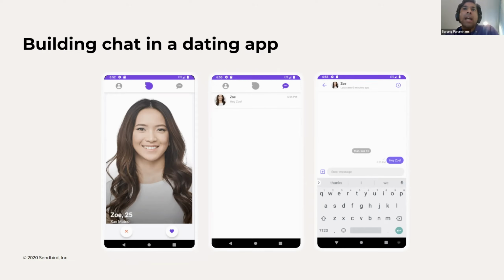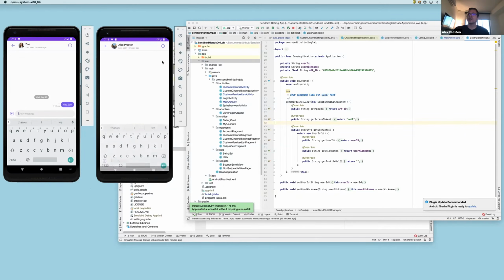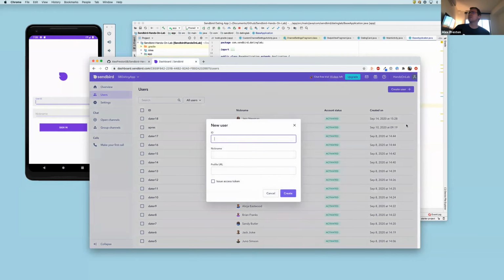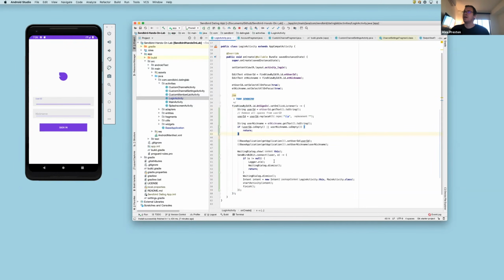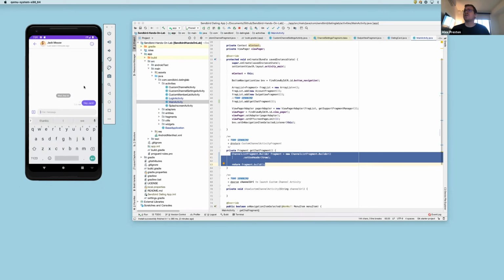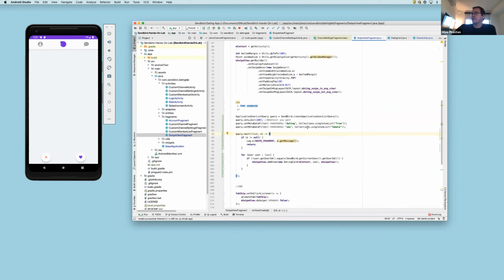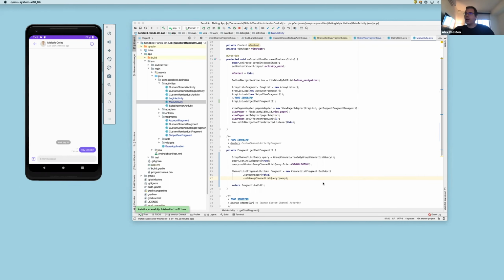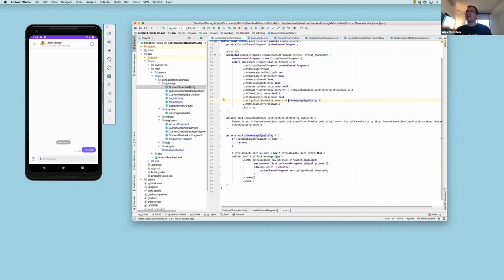Code Cafe | Build in-app chat with Sendbird engineers in minutes!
Our engineers will walk you through the Sendbird Chat APIs, show you how simple it is to set up in-app chat and start 1-1 chat conversations. We’ll get you started with the basics, and share best practices for how to scale chat from two to millions of users per app.